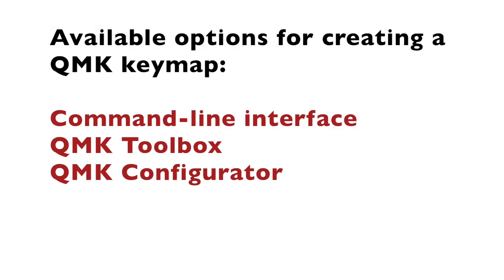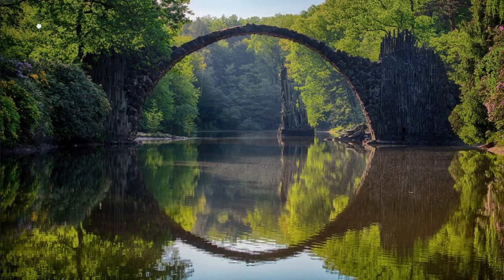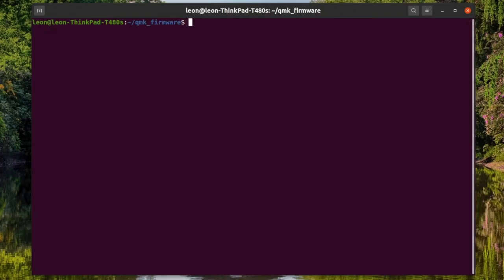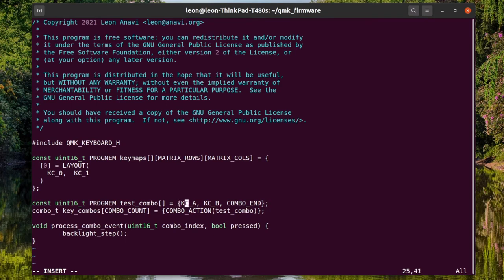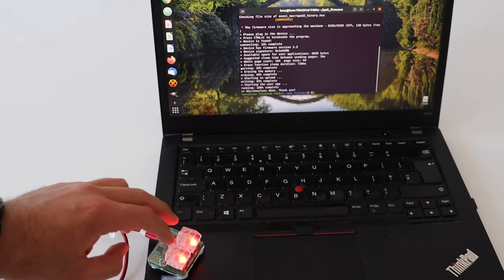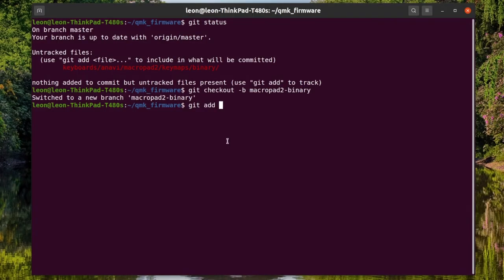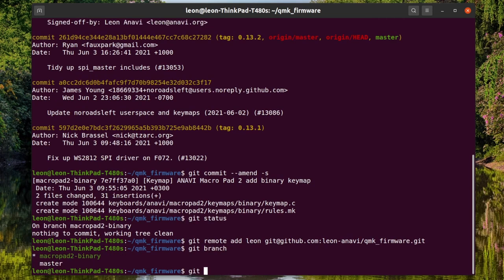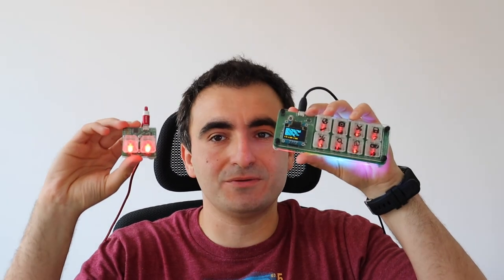Creating QMK Keymaps for Mechanical Keyboards from the Command-Line Interface (CLI)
Step by step QMK keymap tutorial. You will learn how to create a new custom keymap in QMK firmware for a supported mechanical keyboard using the command-line interface (CLI) and the QMK source code from GitHub.  In this short video tutorial we created QMK keymap with 0 and 1 (aka for binary programming) using the small mechanical keyboard ANAVI Macro Pad 2. After flashing and testing the new QMK keymap, it was submitted as a GitHub pull request to upstream of the QMK firmware.

0:00 QMK
0:41 Options for QMK Keymaps
1:07 ANAVI Macro Pad 2
1:19 Download QMK Source Code
1:48 Create QMK Keymap
3:25 Flash QMK Firmware
3:49 Test
4:17 GitHub Pull Request
5:48 The End